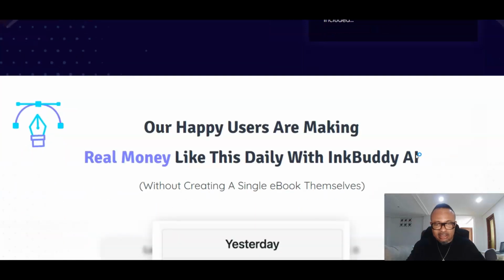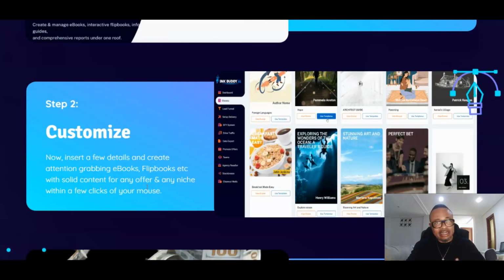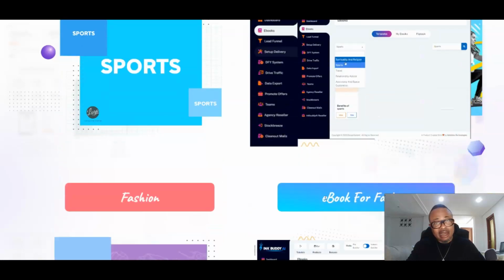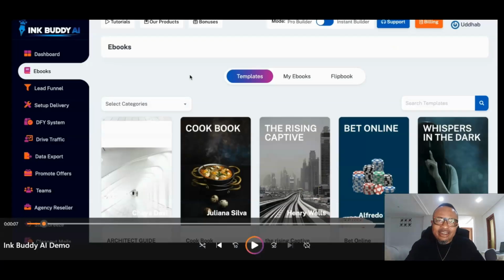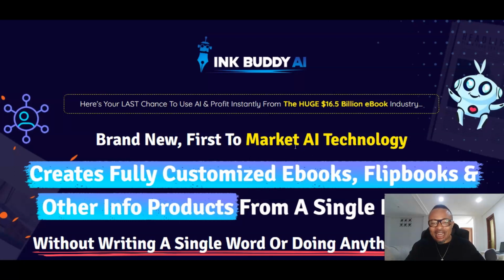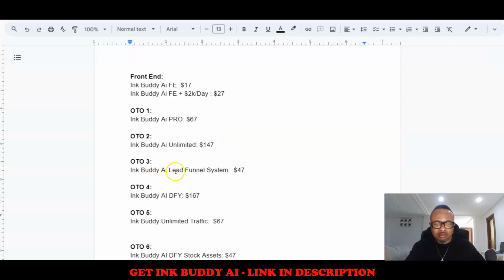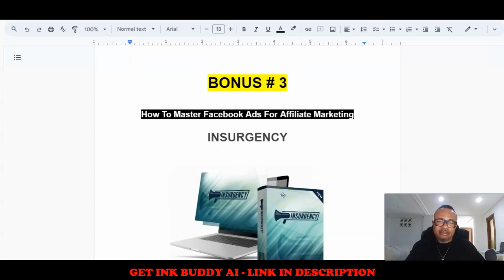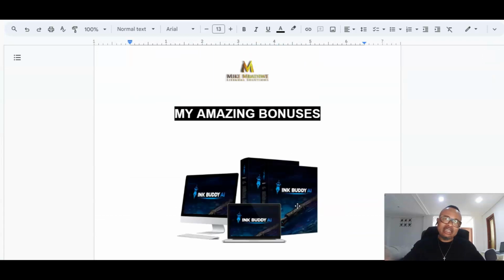💥Ink Buddy AI Review | Create eBooks & Flipbooks With AI🎁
What is Ink Buddy AI?

👉Ink Buddy AI Is Brand New, First To Market AItechnology that creates fully customized e-books, flipbookss, Flipbooks & Other Info Products From A Single Keyword. Without Writing A Single Word Or Doing Anything Yourself.

Only 3 QUICK Clicks- Create Your First Profitable Info Product In Hordes Of Red Hot Niches & Make $978.82 Daily With No Prior Writing, Prior Research Or Other Tech Skills.

First To Market, Cutting Edge AI Technology That’s The Future Of Intelligent Solutions.

Tap Into The HUGE UNTAPPED $16.5 Billion eBook Industry With Zero Grunt Work.

Create Stunning, Fully Functional eBooks, Flipbooks etc For Any Offer In Any Niche In 3 Clicks.

Effortlessly Convert Any PDF, Text, Image Or Other Content Into Mind Blowing eBooks Like A Pro.

Create Attention Grabbing, Content Rich Info Books In Major Languages Spoken Globally.

Use AI To Create Eye Catchy 3D Covers For Your eBooks & Get Limitless Audience Attention.

Customize Your eBooks- Add Name, Description, Images Etc & Add A Lasting Personalized Touch To The Recipients.

Publish Your eBooks On Our Marketplace & Stop Paying Huge Commissions Monthly.

Choose Smartly From A Built In Library Of Attention Grabbing Images, Videos Etc To Attract Maximum Audience.

Share Your eBooks, Flipbooks Globally & Drive Hordes Of Red Hot Buyer Traffic.

Instantly Create & Sell Attention Grabbing eBooks That Grab 10X More Eyeballs In Just 3 Quick Clicks.

Save Thousands Of Dollars On Expensive Monthly Subscriptions
Everything Is Completely Hosted On Our Reliable Servers So Zero Downtime & Security Issues.

Maximize Your Reach And Engagement By Seamlessly Distributing Your eBooks To Hungry Info Seekers.

Stand Out From The Crowd & Create A Distinct Niche For Yourself
No Writing A Single Word Or Designing Anything Yourself- Our Revolutionary AI Does It All.

No Hidden Fee Or Any Extra Expenses...

Nothing To Download, Install Or Customize – Get Started In Seconds...

Iron-Clad 30 Day Money-Back Guarantee Included...

TIMESTAMPS:
00:00- Ink Buddy AI Review Intro
01:49- Ink Buddy AI Review Sales Page
07:15- Ink Buddy AI Review Dashboard Area
08:07- Ink Buddy AI Review Demo Video
11:10- Ink Buddy AI Review FE & Upsells Prices
12:23- My Bonuses For Ink Buddy AI Review
14:32- Ink Buddy AI Review Outro